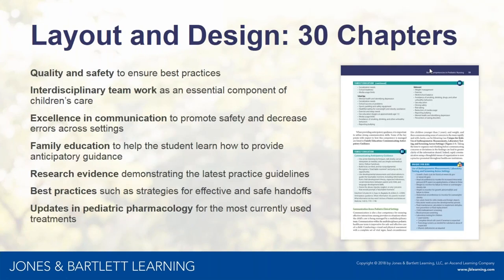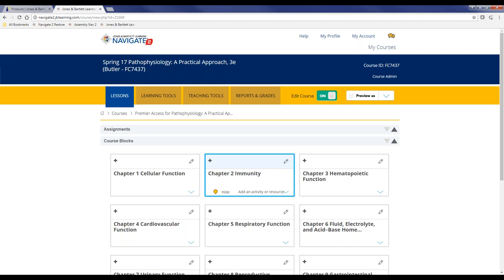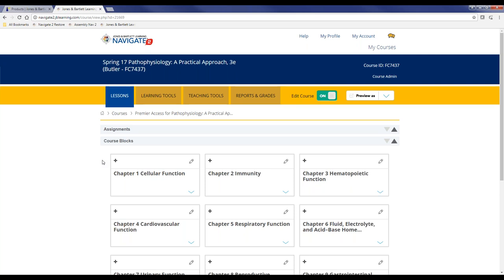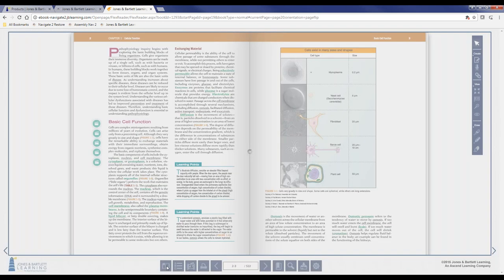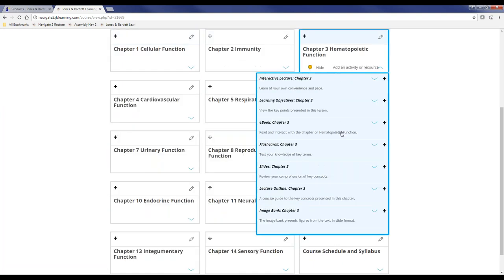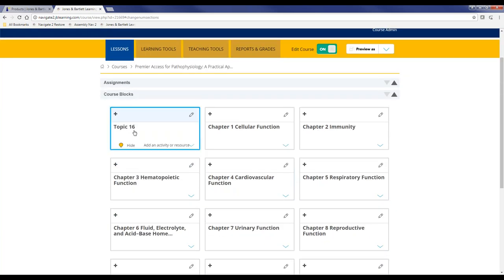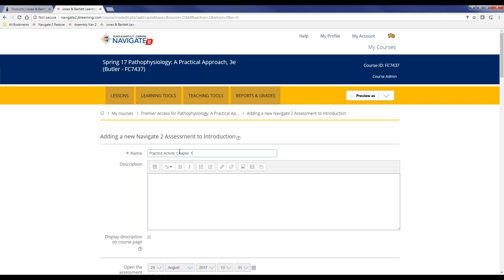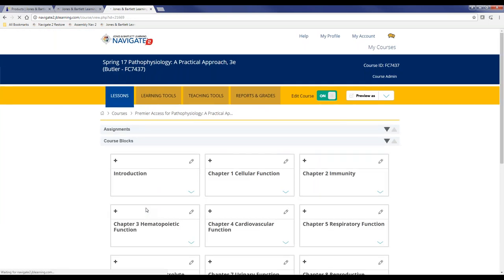Pediatric Nursing: A Concept-Based Approach Webinar by Luanne Linnard-Palmer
Hear from author, nursing instructor and pediatric oncology nurse, Luanne Linnard-Palmer as she addresses the challenges in caring for children and their families in a variety of contemporary clinical health care settings.